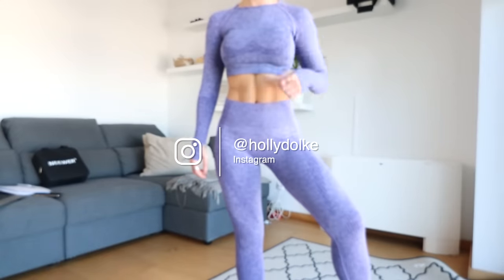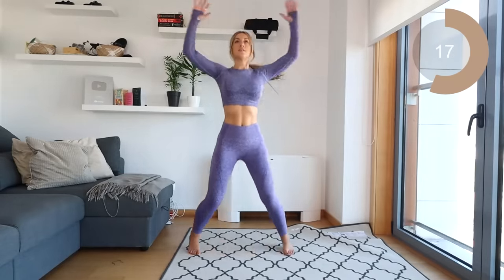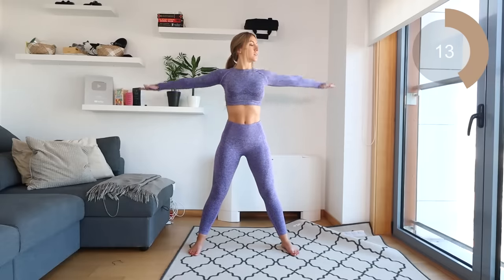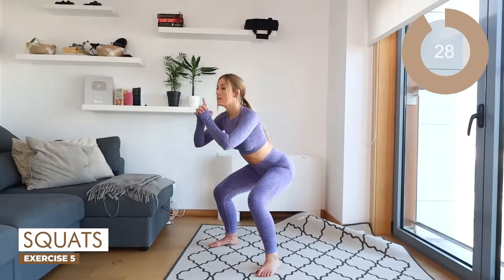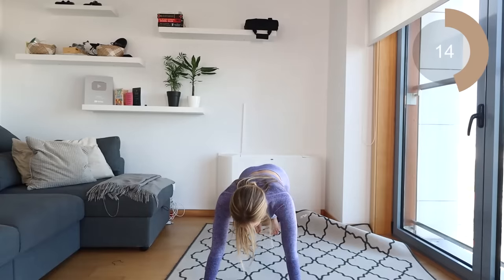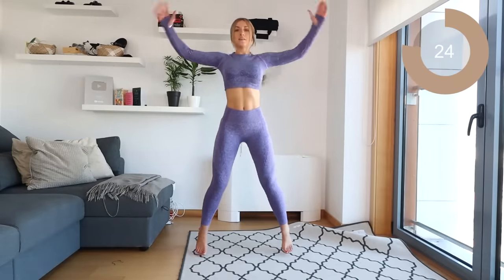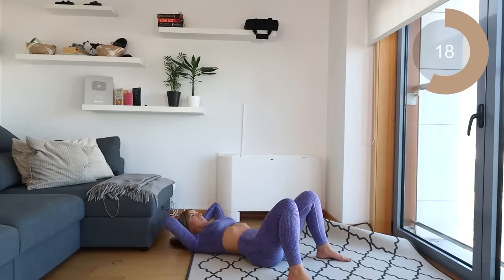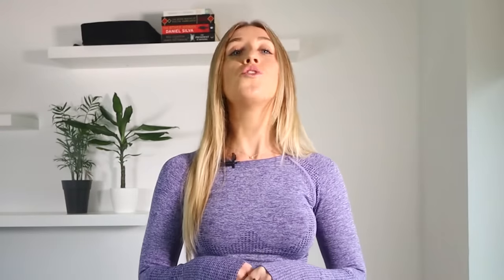Jumping Jack Weight Loss Workout (10 Mins)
This Jumping Jack cardio workout is going to help torch some calories and get you sweating!

I love creating fun ways to help us with weight loss, as I am not a huge fan of cardio workouts like running. So, I decided to put together this jumping jack weight loss workout, that is only 10 minutes, that combines cardio and toning.

This may only be a short workout, but make sure to push yourself.

And remember guys, to see results, you must combine cardio with a healthy diet.

♡ OUTFIT:
Shop at Honeyfitting